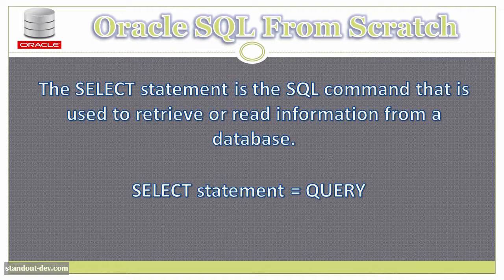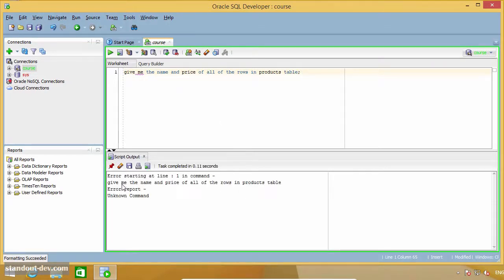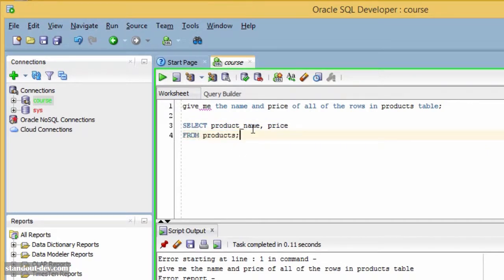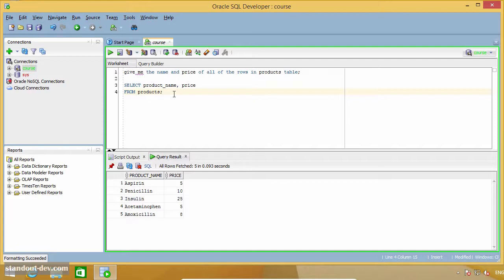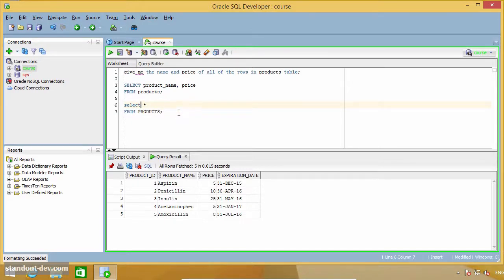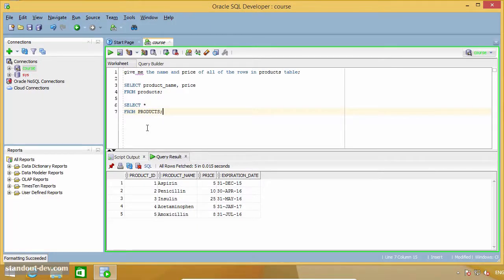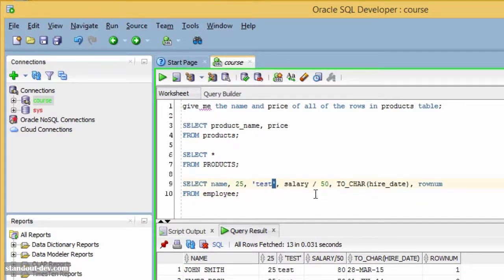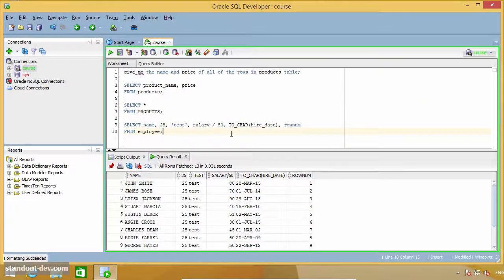Learn Oracle SQL : The SELECT Statement in its Simplest Form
| Get the complete course today.

Learn Oracle SQL : The SELECT Statement in its Simplest Form: In this video, I explain the most basic form of the SELECT statement.

This is an excerpt of the course " Oracle SQL From Scratch " which you can get at the current best price